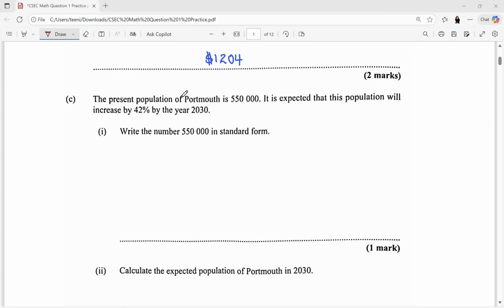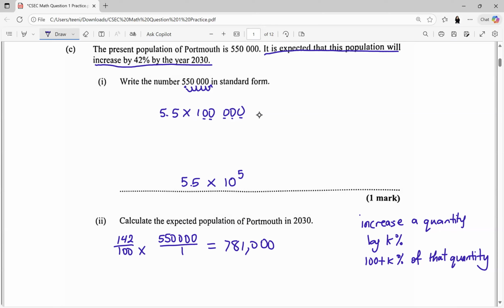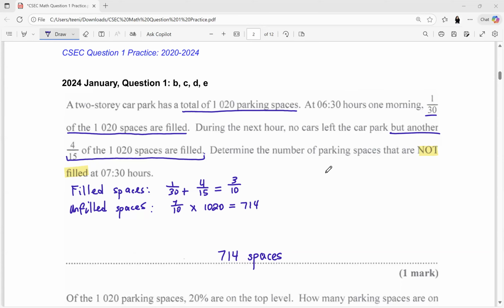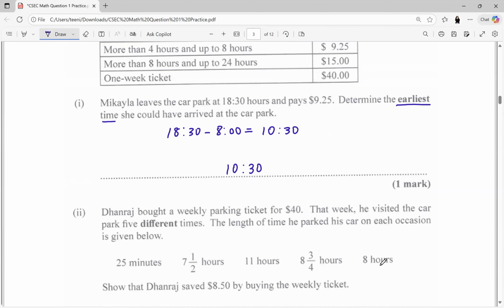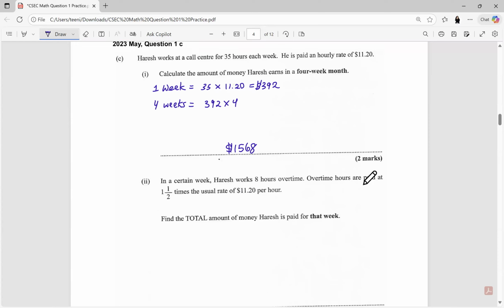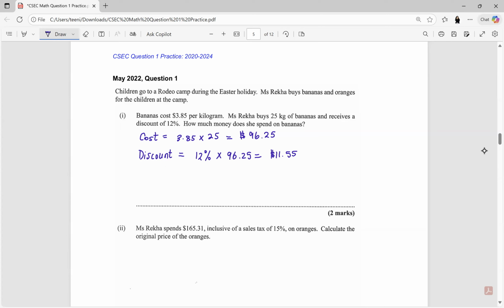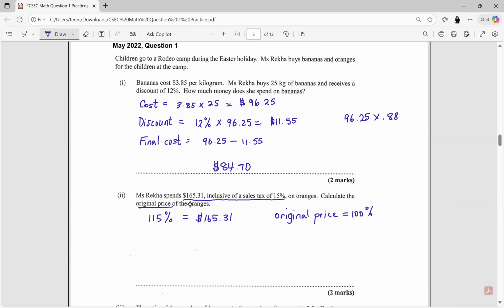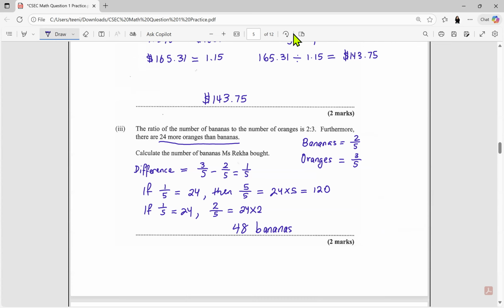Form 4 Math - CSEC Question 1 Practice